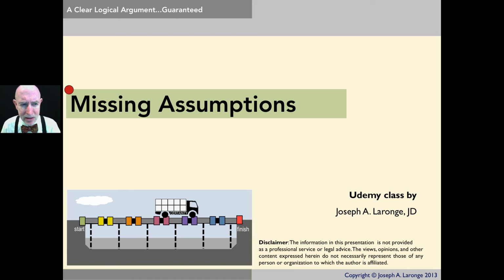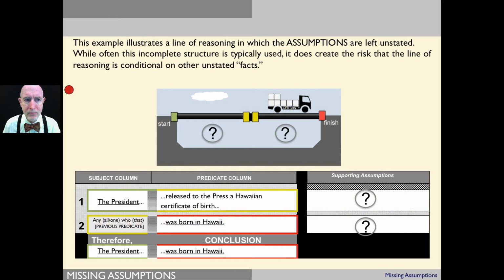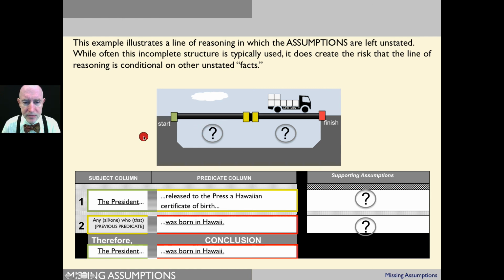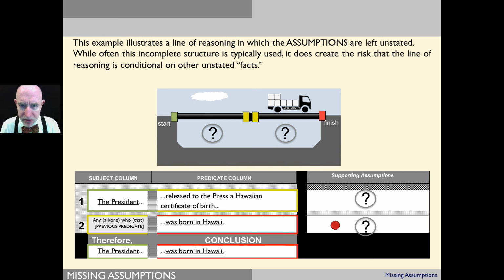Lesson 16 Missing Assumptions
Examples of the impact of arguments with missing assumptions are explored.